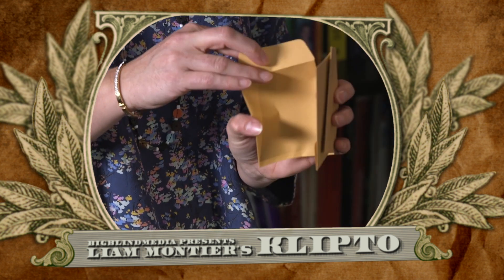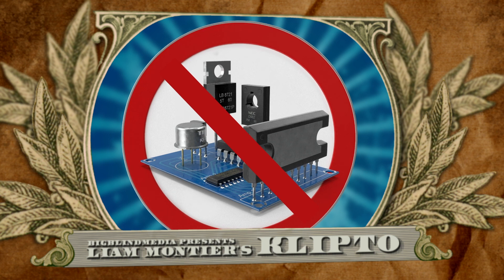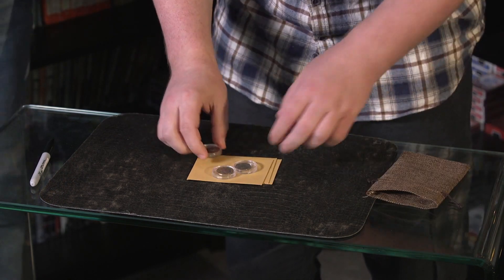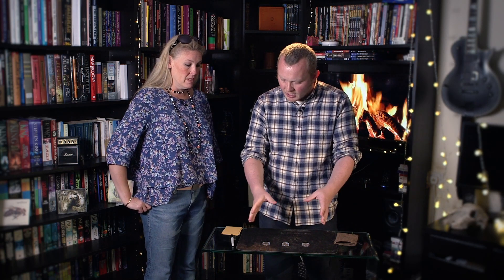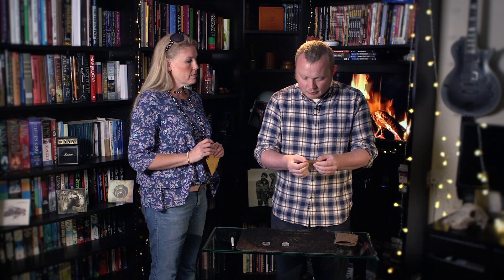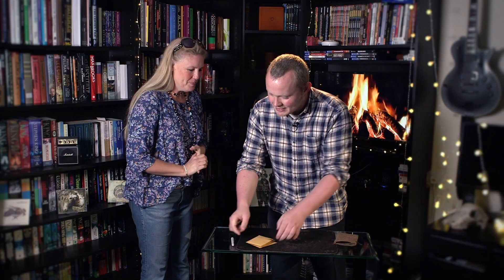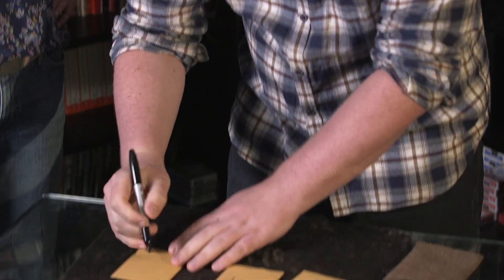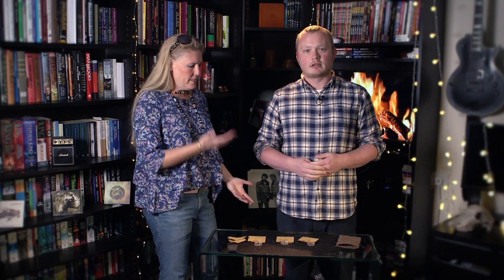Klipto by Liam Montier